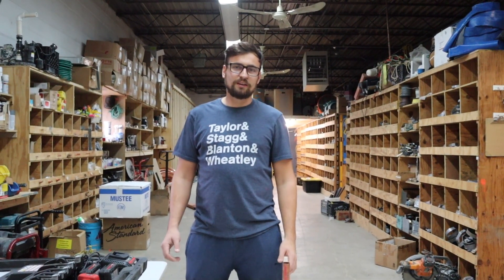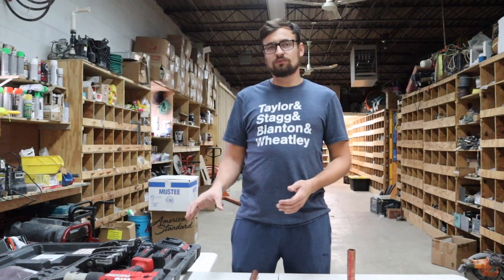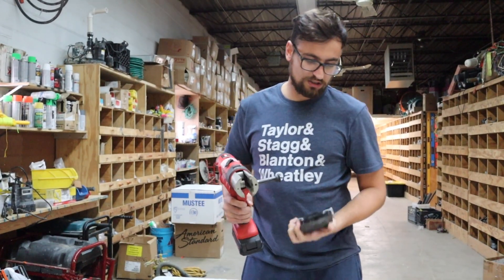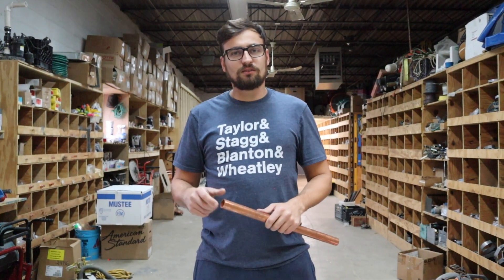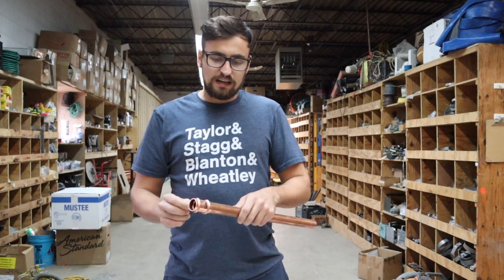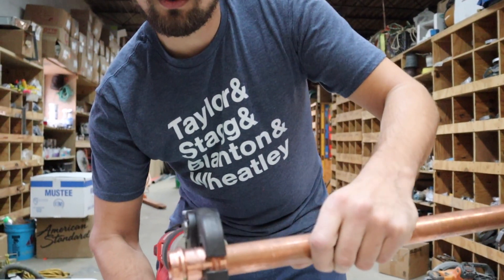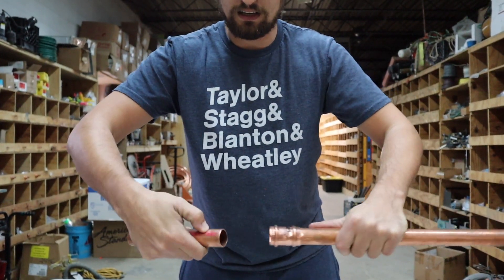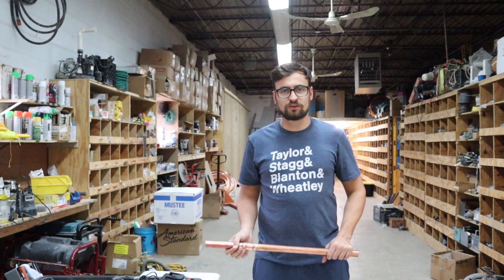Copper ProPress - How to install copper ProPress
Copper Propress - What you need to know - Ridgid RP 340

This video gives a brief demonstration about how to Pro Press (propress) copper pipe and fittings. Prepressing is a very useful system to make quick repairs and save alot on labor in big plumbing systems.

Ridgid Rp-340 Propress Press Tool

Fittings we use Are Typically Viega Press Fittings

The propress (pro Press) fittings are a lot more expensive than regular solder fittings but the time it takes to install it makes the system work the additional material cost

We are not paid/sponsored to do this video, we own these tools and fittings